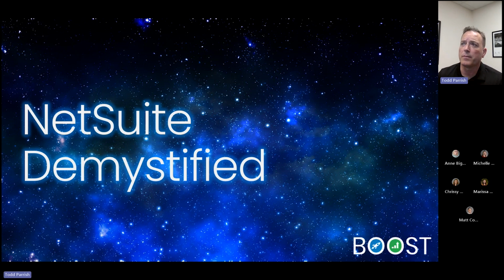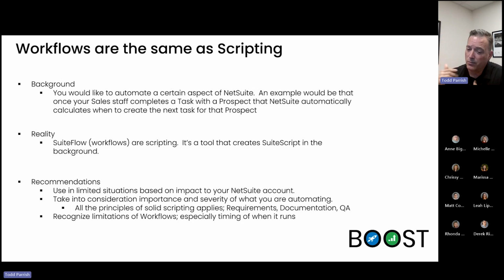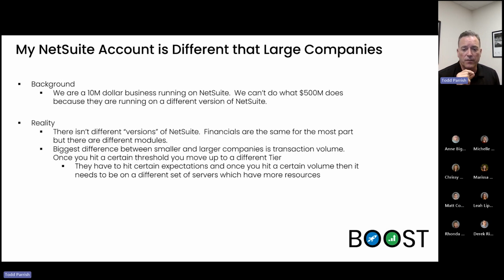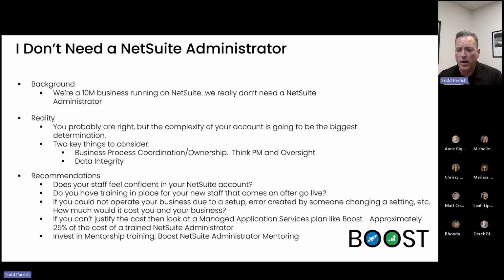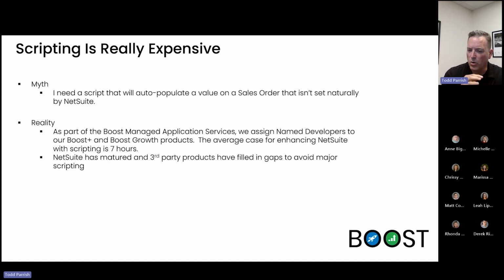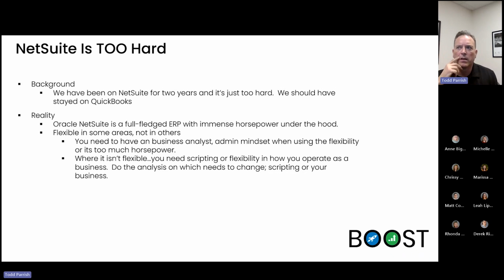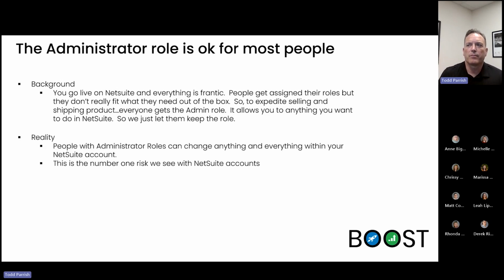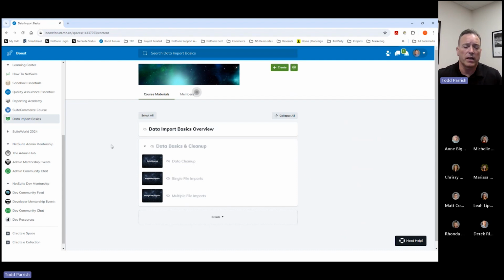June BOOST Forum Town Hall